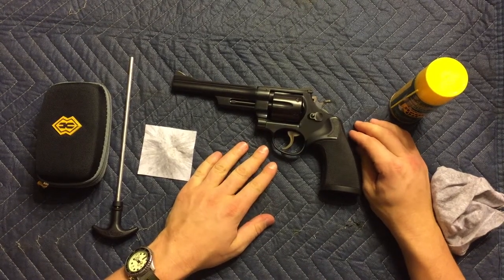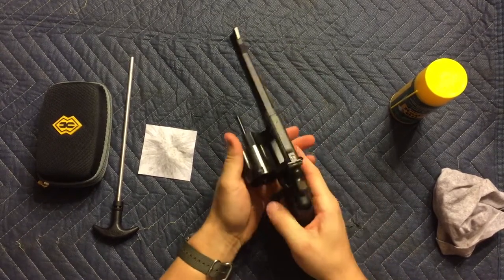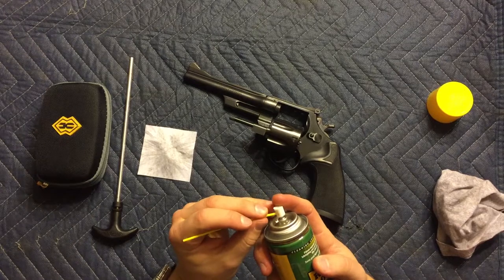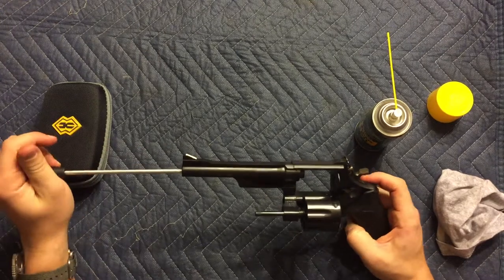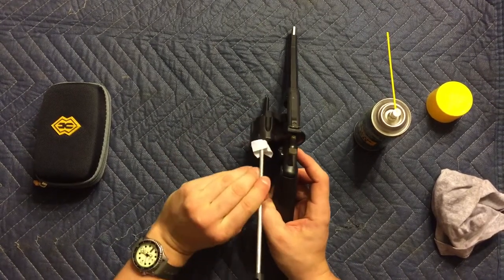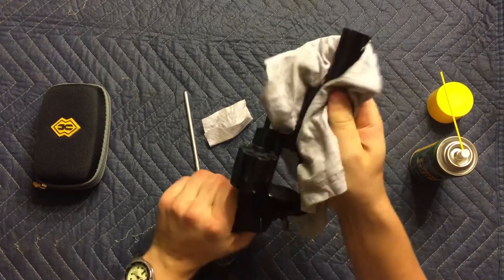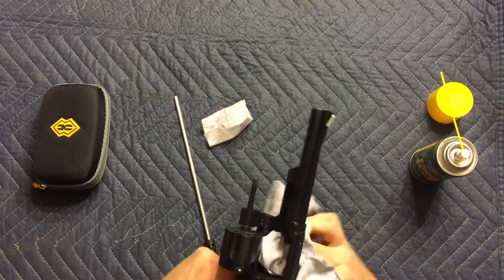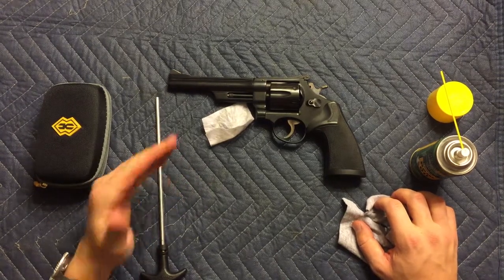How To Clean Smith Wesson 357 Highway Patrolman Handgun Revolver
Cleaning a revolver is pretty simple. Watch this video to learn how to clean a Smith And Wesson 357 Magnum Highway Patrolman edition.

Properly maintaining and taking good care of all firearms is essential.

Always make sure to unload all firearms before attempting to clean them.

Rem Oil Spray

Gun Cleaning Pad Mat

Gun Cleaning Kit

Gun Cleaning Patches

Gun Cleaning Cloth

Regular Gun Oil

Ear Muffs

Ear Plugs